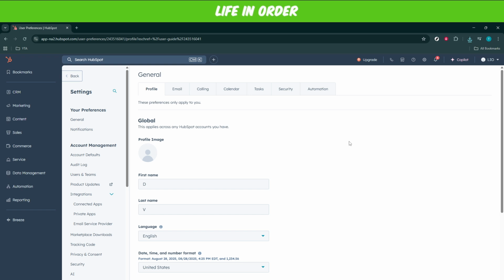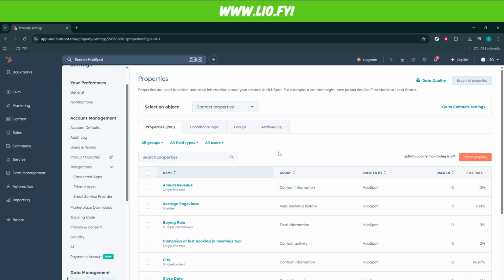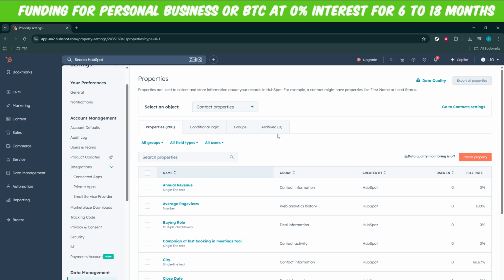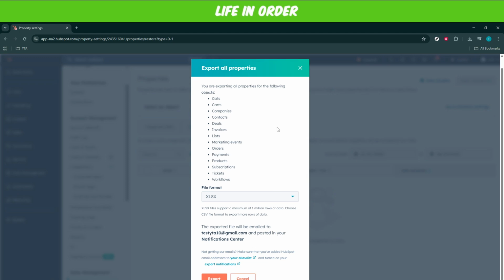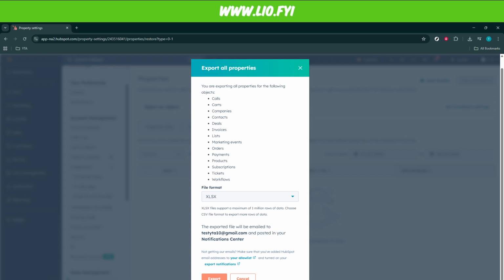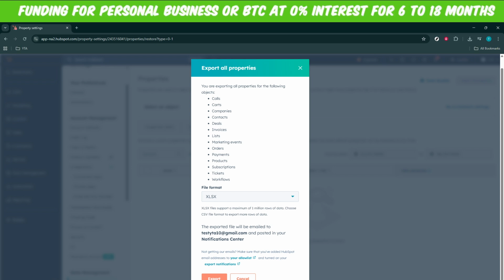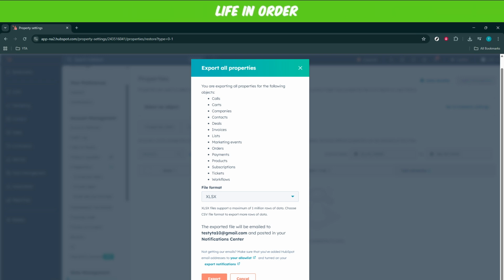How to Export all properties hubspot 2025